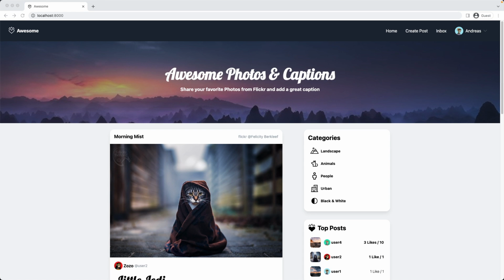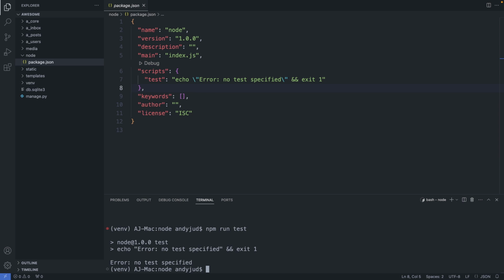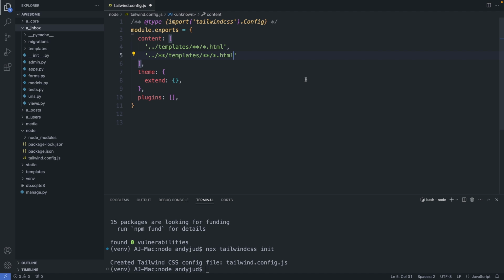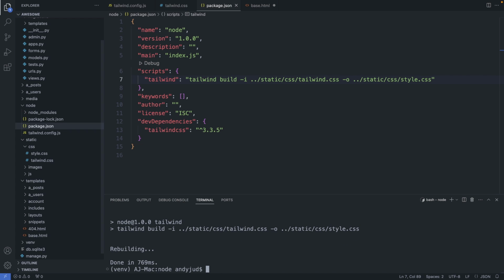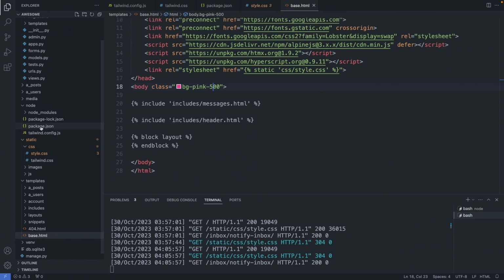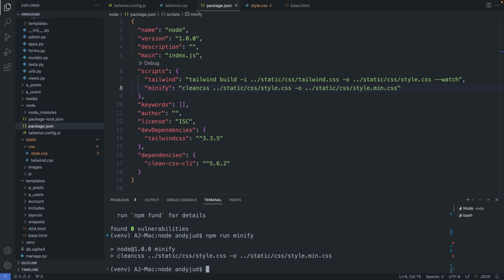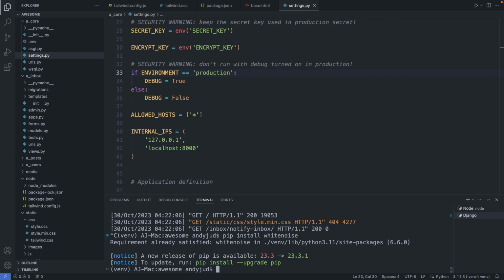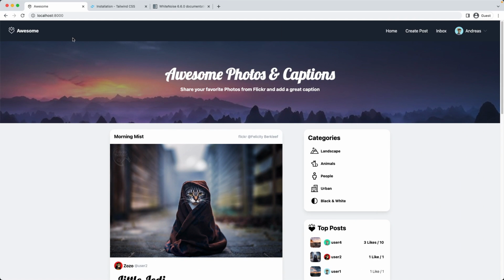Collectstatic and Tailwind CLI - Deployment with Django - Part 2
In this video we will install the Tailwind CLI, create a minified css file and save a copy of all our static files to one folder.

0:00 Node
3:58 Tailwind CLI
15:16 Clean CSS CLI
19:09 Whitenoise
21:11 Collectstatic